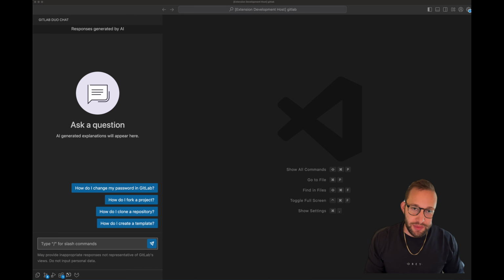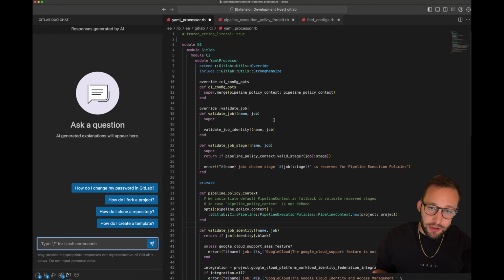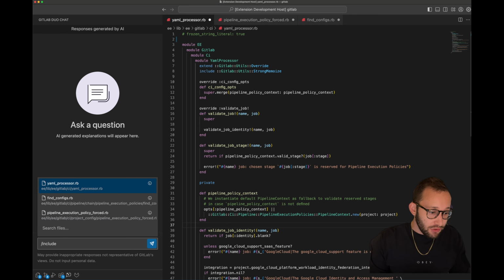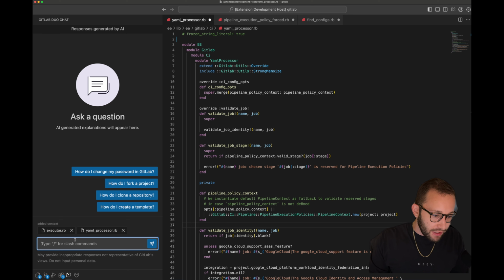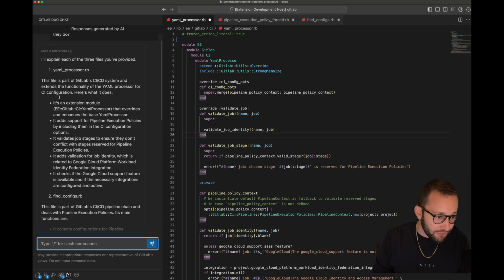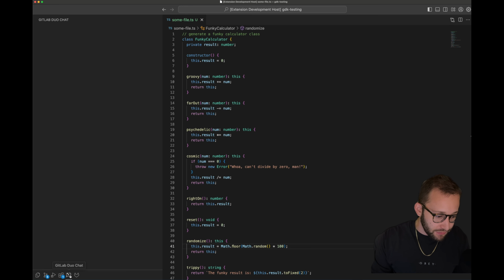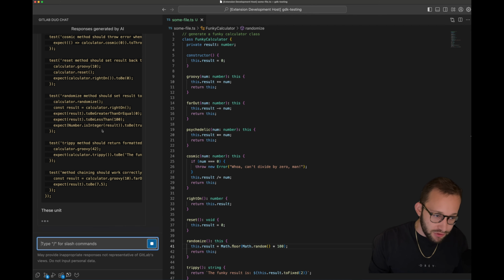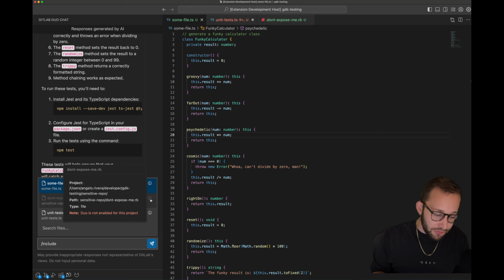Duo Chat Injected File Context Demo - AI Context Task Force